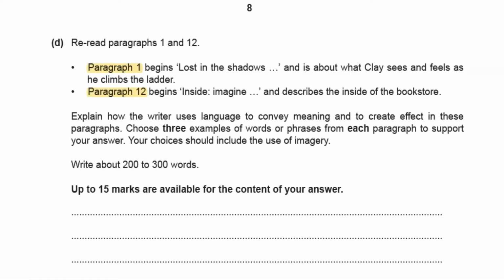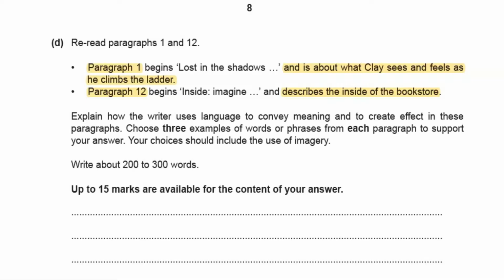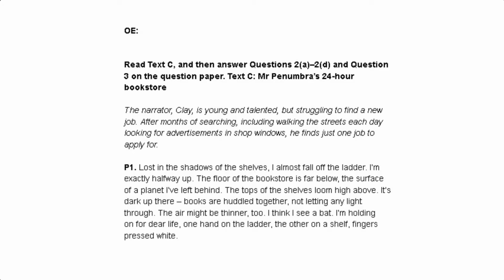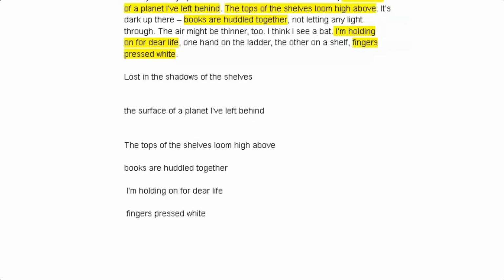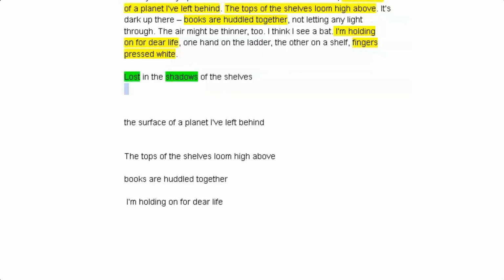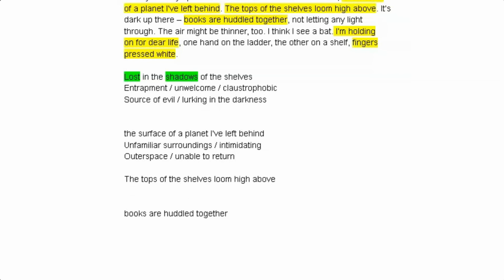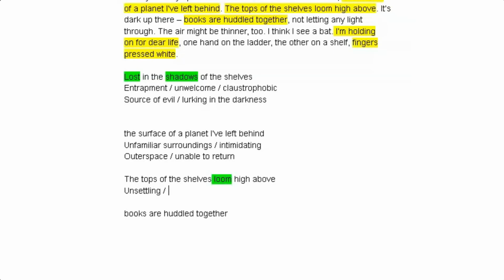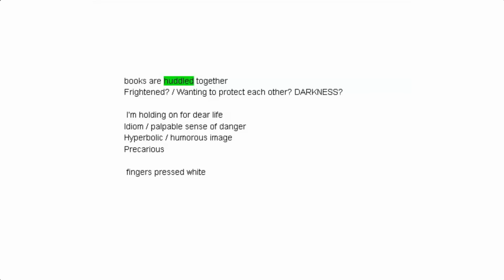iGCSE First Language English - How to Analyse Language - MAY/JUNE 2020 (The Writer's Effect)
Skip ahead if you get bored of me rambling on!

Here is part 1 of a part 3 series. Apologies for the abrupt ending; the power went off!

In this video I show you the approach you should be taken for the writer's effect question and how to make effective inferences / analyse the writer's use of language.

Folder with FLE papers in below.. I've titled this paper REAL BOOKS. Feel free to attempt this question yourself :)